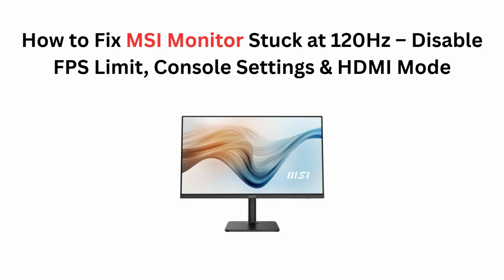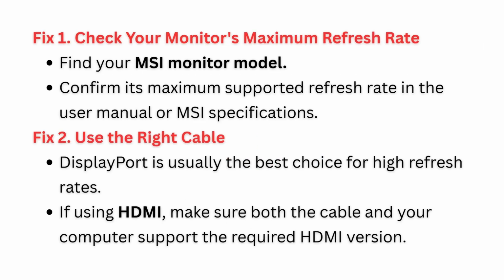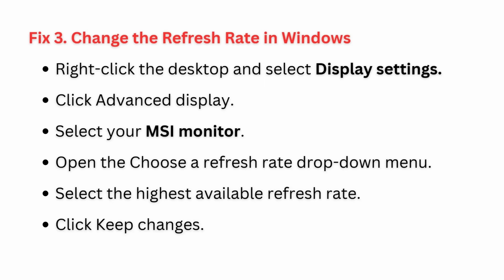How to Fix MSI Monitor Stuck at 120Hz – Disable FPS Limit, Console Settings & HDMI Mode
Is your MSI monitor locked at 120Hz when you want a higher or different refresh rate? This guide covers the most common reasons a monitor gets stuck at 120Hz including FPS limits set in game software, console output settings capping the signal at 120Hz, and HDMI mode settings on the monitor that restrict available refresh rates. Every fix is explained step by step so you can change the refresh rate to what you actually want. Fix your MSI monitor stuck at 120Hz with this complete FPS limit, console settings, and HDMI mode guide.